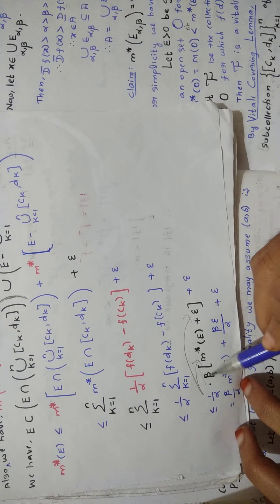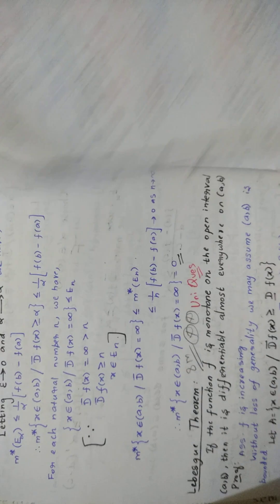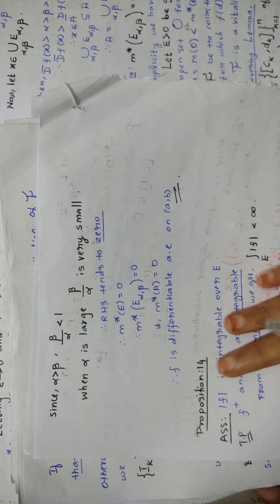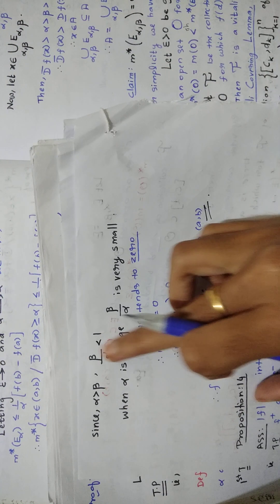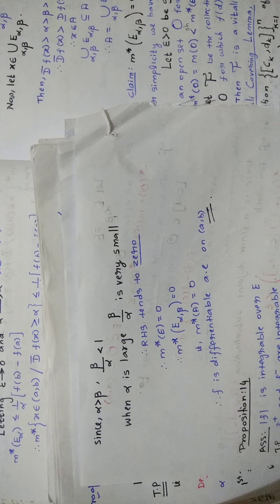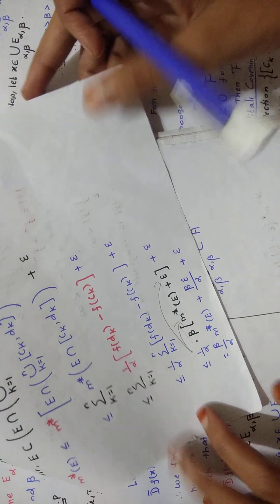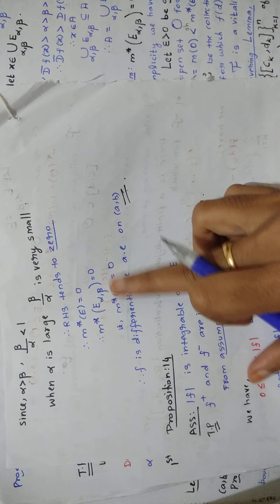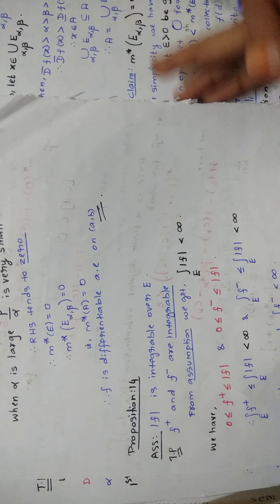Last few lines in the proof of the Lebesgue Theorem.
You can find the whole proof of the Lebesgue Theorem in my Measure and Integration playlist